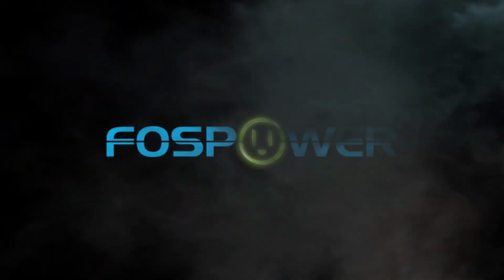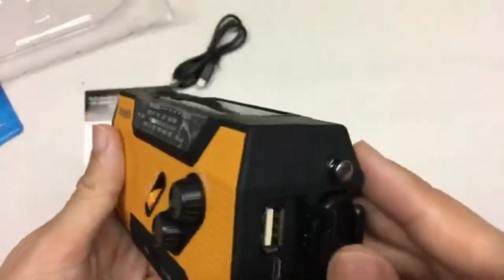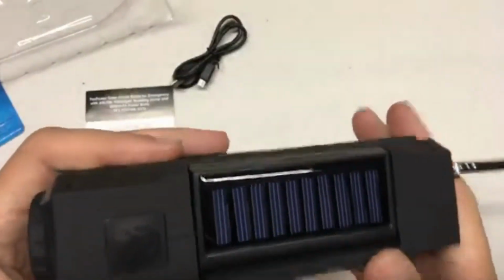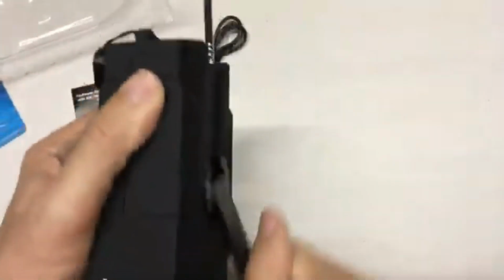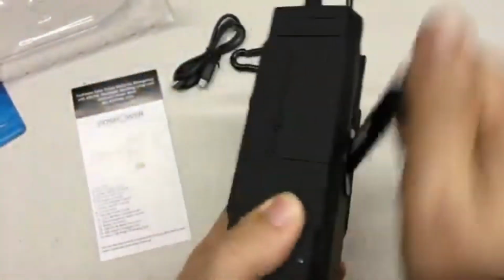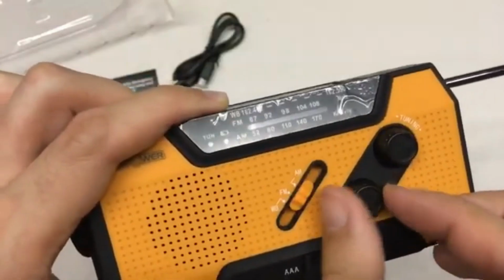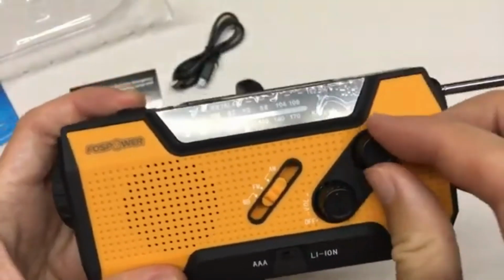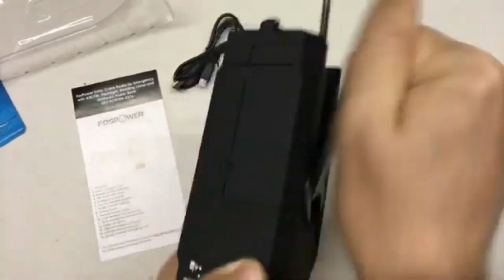FosPower Emergency Weather Radio Review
Stay prepared for any situation with the FosPower Emergency Weather Radio. This A1 Model Radio offers essential features like a Portable Power Bank, USB Solar Charging, Hand Crank Radio, SOS Alarm, and a Flashlight for Emergencies. It's the ultimate tool for staying informed and powered up during emergencies and outdoor adventures.

For more in-depth reviews, survival tips, and the latest in emergency gear, visit PurchPad. Discover the best tools to keep you safe and connected during any emergency or adventure.